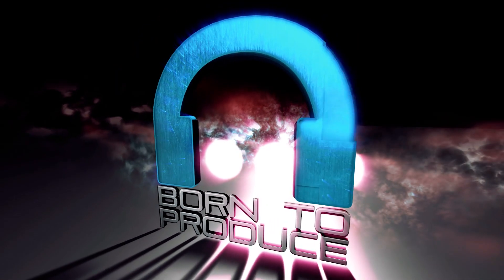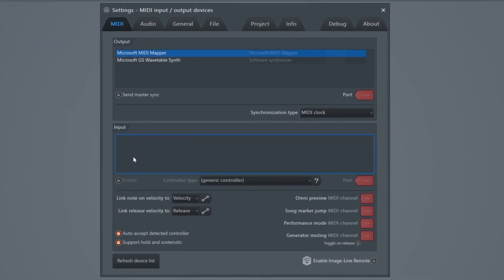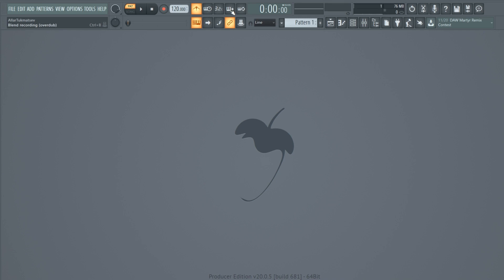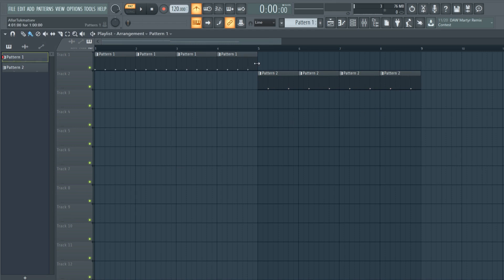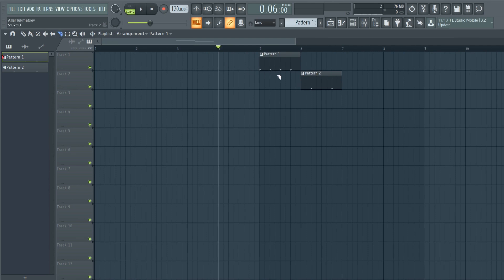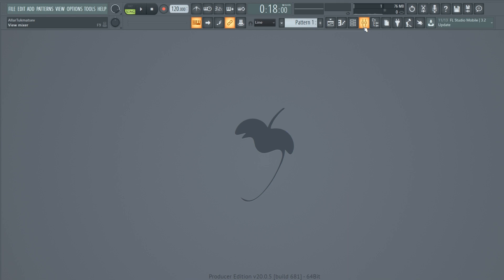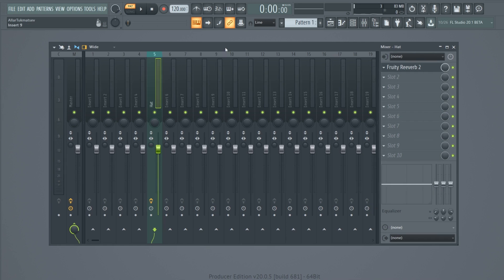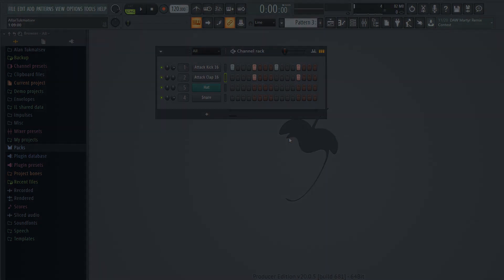FL Studio Tutorial - 💀 Trap Hop from Start To Finish 💀 - Lesson 1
This FL Studio 20 Trap Hop tutorial teaches you all you need to know to get started - all done by easy to follow online video lessons. Learn how to make a Trap Hop track from start to finish - from nothing right through to the final mix and master. Learn how to mix with  compression, EQ, reverb, delay, distortion, record & mix vocals and much more, all via easy to follow video tutorials for FL Studio 20.

All the free videos are watchable from the above link.

FL Studio
Trap Hop